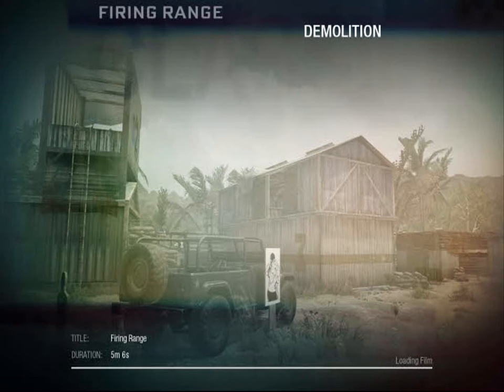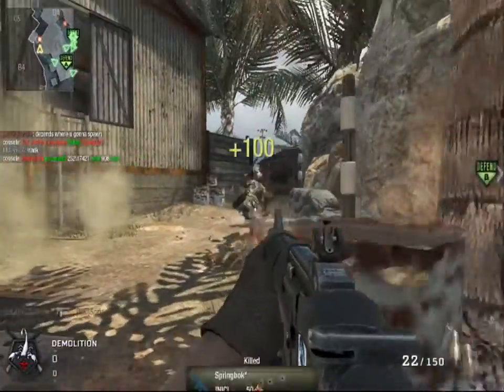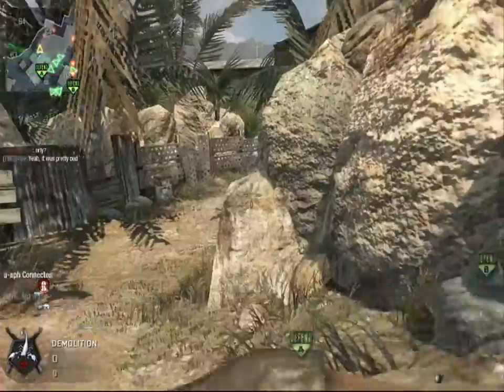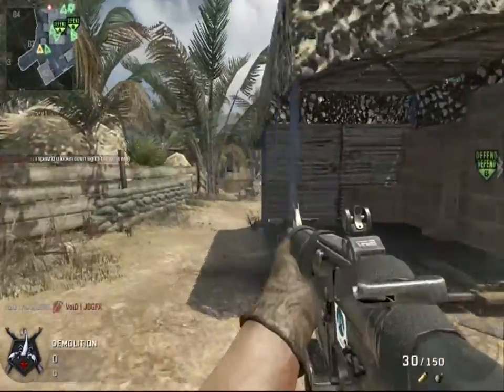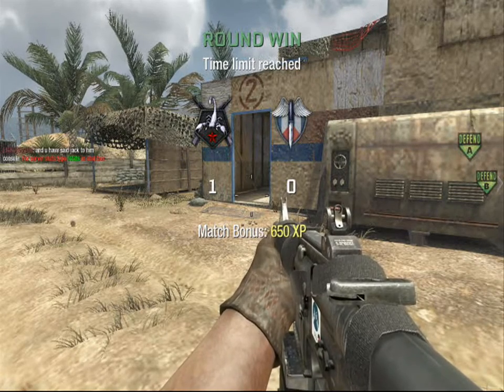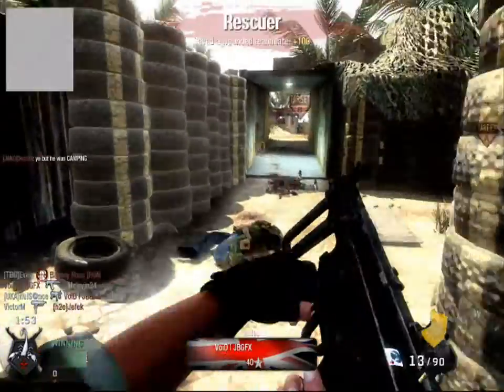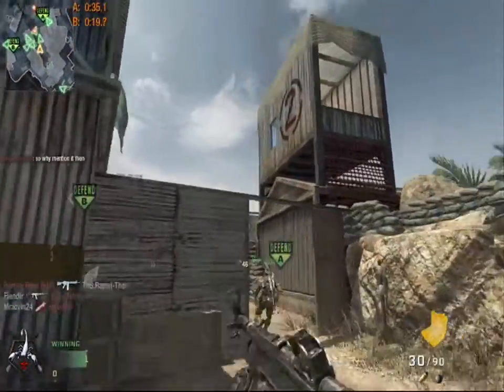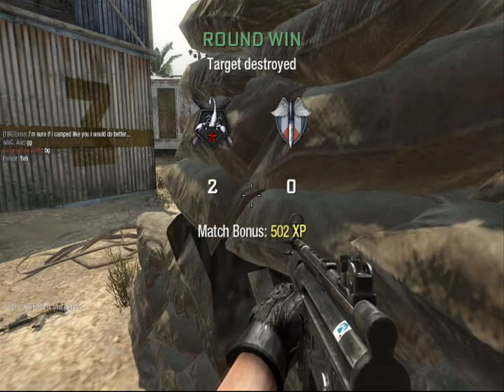Black Ops PC - Demolition (Quick), Firing Range, Self Analysis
Self Analysis, Played defence ;) FTW